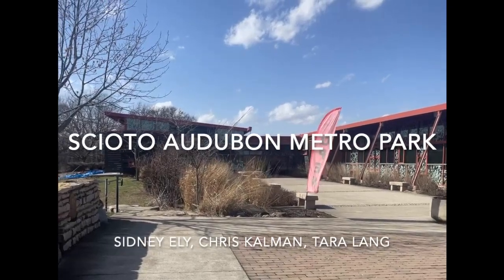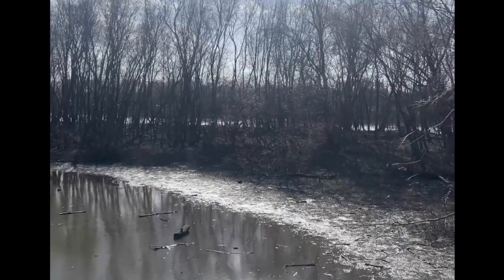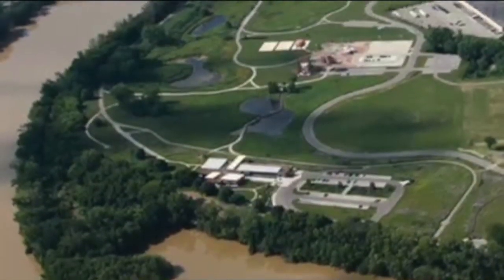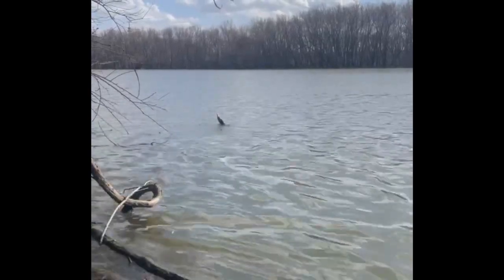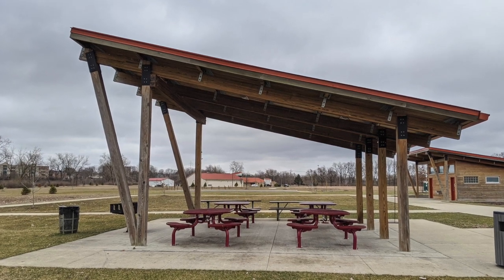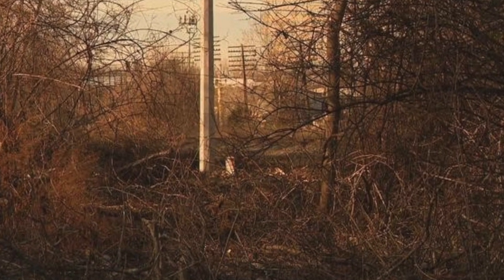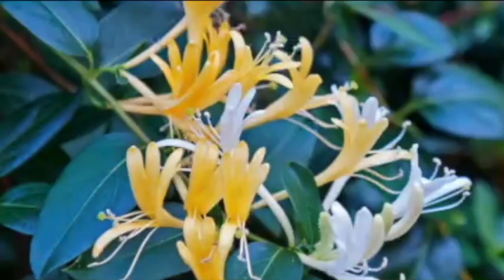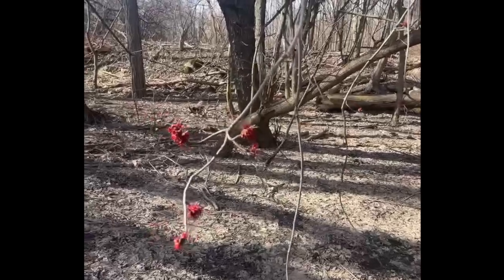3800 mini documentary group 8